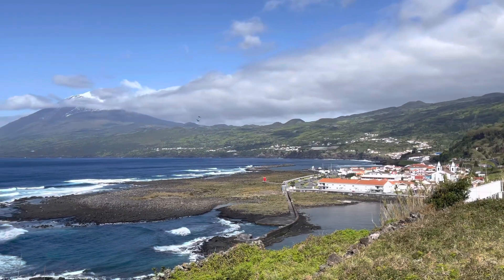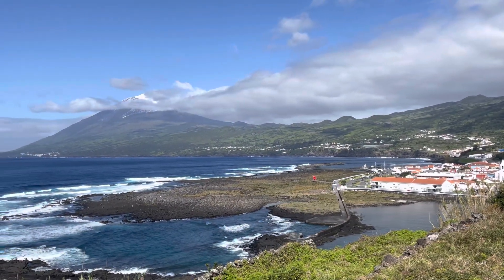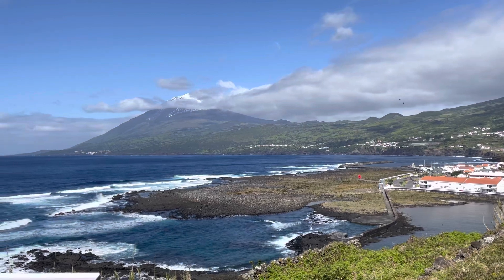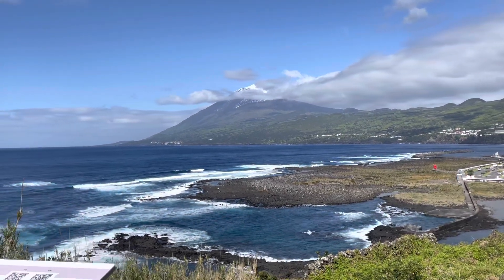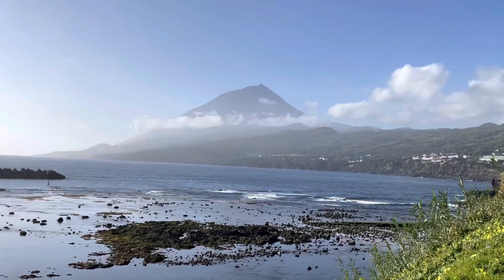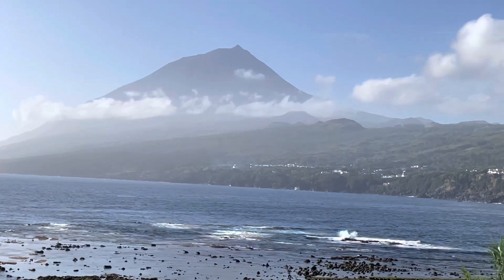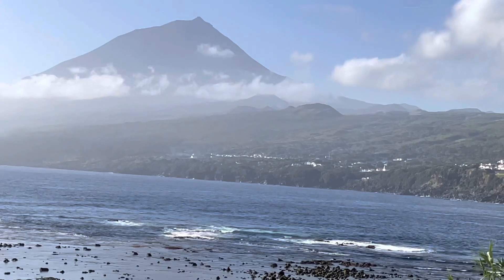SEISMIC ACTIVITY - THE EARTH SHAKES - Azores - Sao Jorge Island - Portugal - Mid Atlantic - Ep 89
Hi Guys,

On this bonus video, we share with you a little bit on the seismic activity happening on the neighboring island of Sao Jorge.

 There has been above normal frequent seismic activity on this mid Atlantic island for the last couple of weeks. The island of Sao Jorge is one of the 9 islands of the archipelago of the Azores, this chain of beautiful islands being the 7th region of Portugal.

Here is a couple links, for those that want to follow this seismic event.

We hope this video gives some insight into the life and power of a volcanic island. We felt we needed to share our thoughts and experience with you.

Our regular weekly video will follow. It will be about our trip to one of the many caves and lava tubes of Pico Island.

Glad you are part of our journey,
Carlos and Laura
xoxo